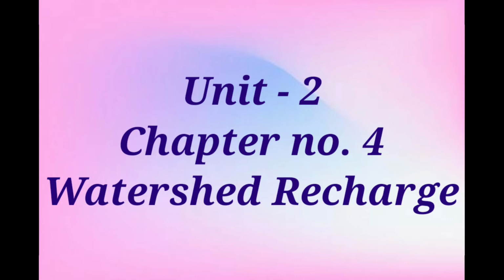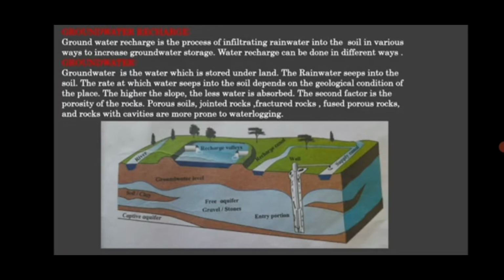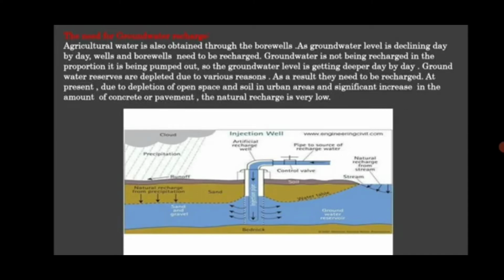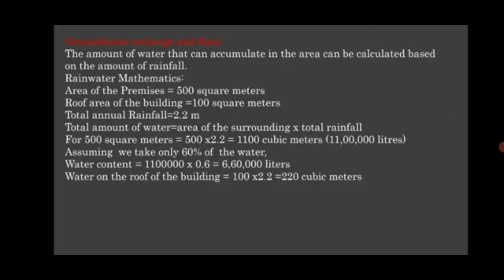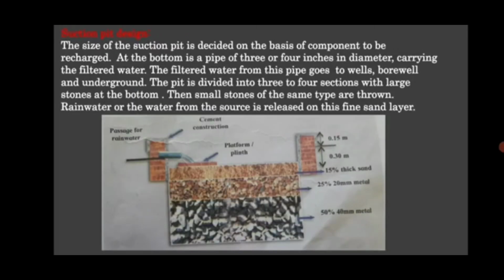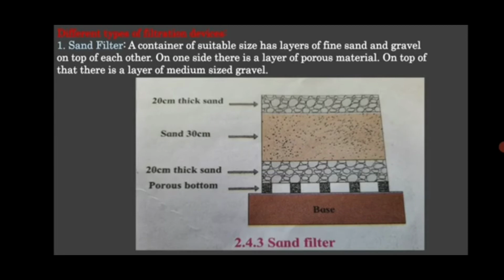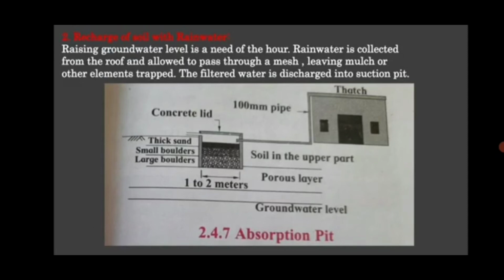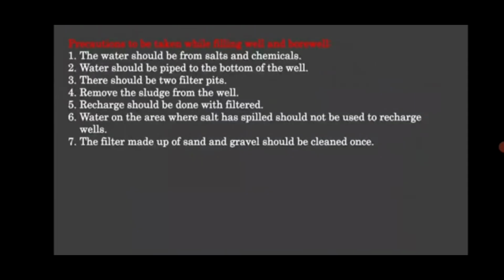Sub. Water Security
Unit. 2
Chapter no. 4
Watershed Recharge